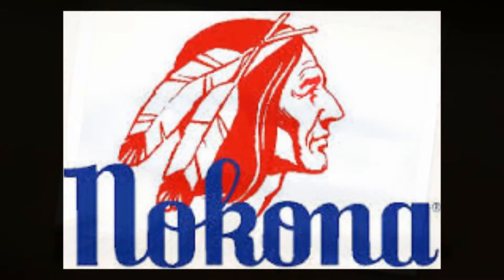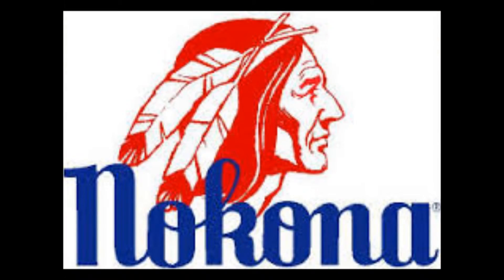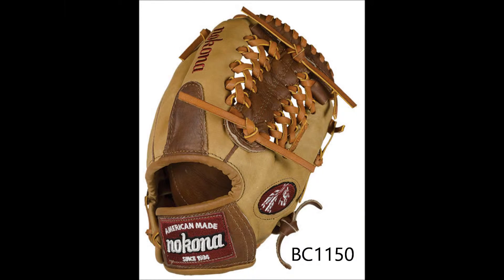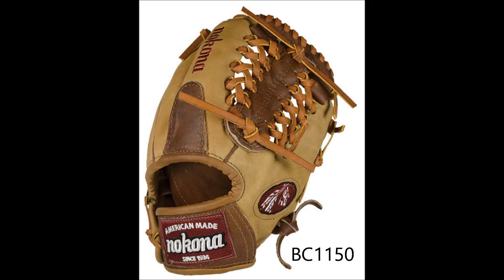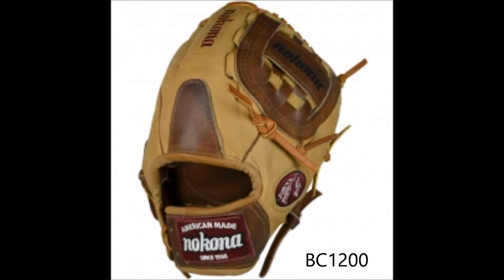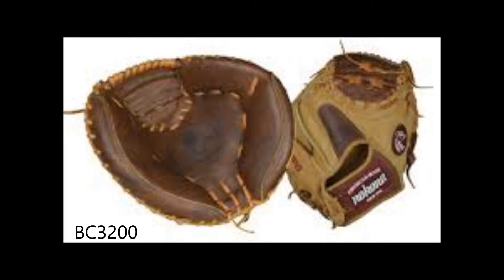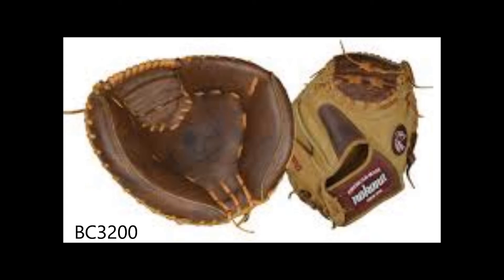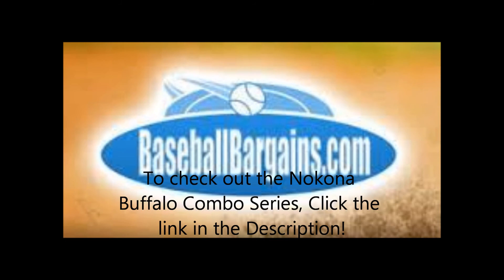2014 Nokona Buffalo Combo Series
Nokona unique buffalo leather provides the best of both worlds, creating a soft but sturdy glove.

If you're an infielder trying to maximize your talent, try the Buffalo Combo BC-1150

If you're a pitcher looking to improve greatly, try the Buffalo Combo BC-1200